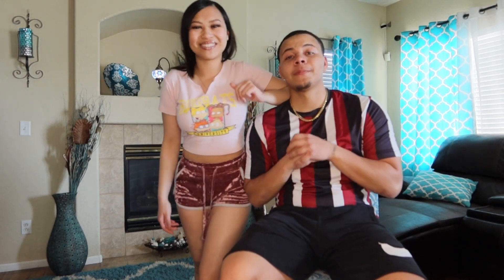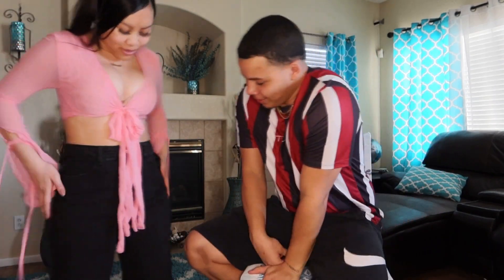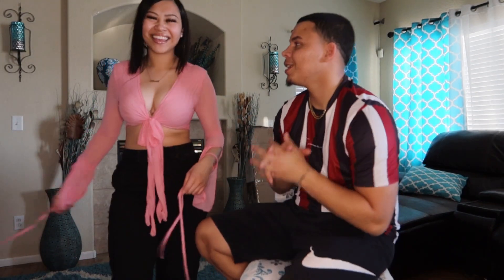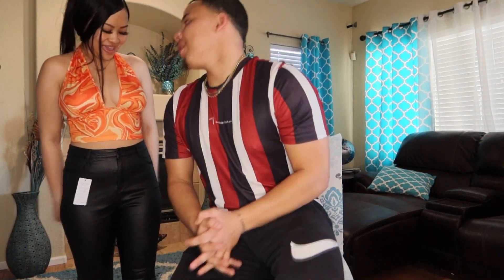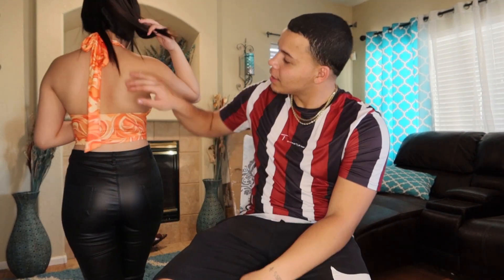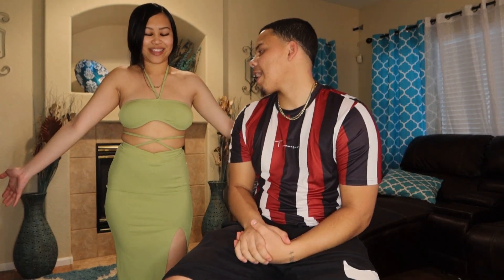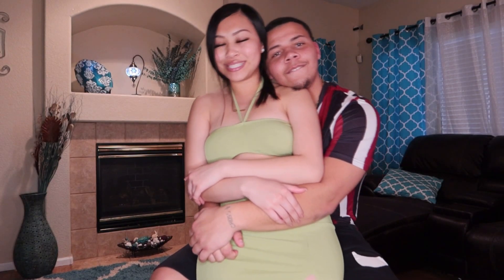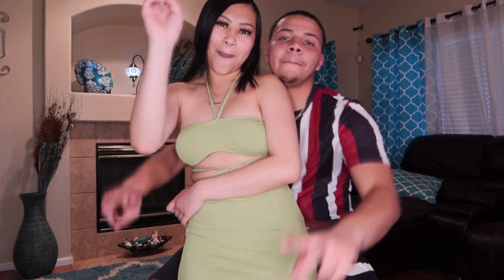BOYFRIEND RATES MY SHEIN OUTFITS PT.2 | LILY & KI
Here are the links to all of the clothes shown in the video!